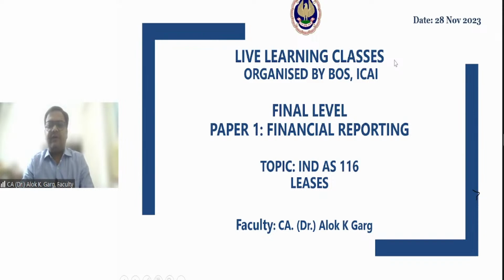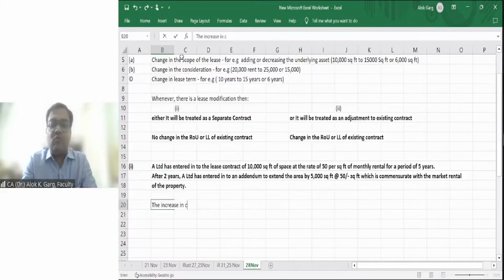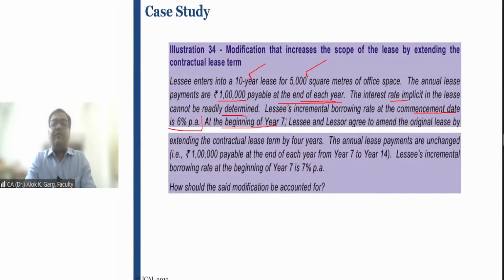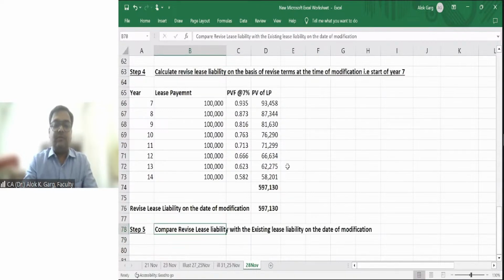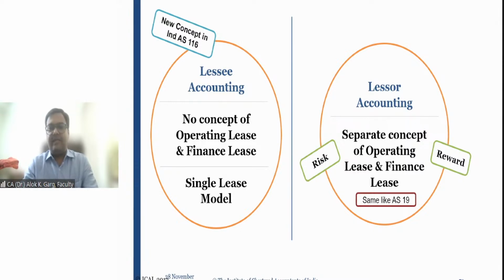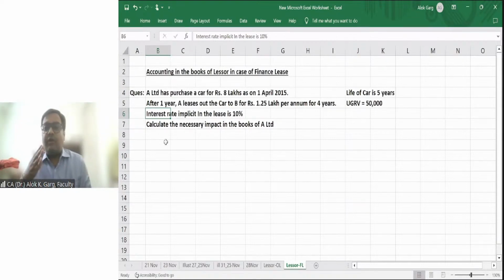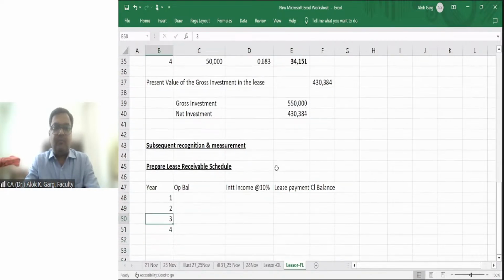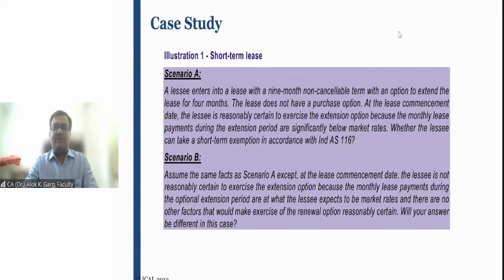Final Paper 1: FR | Topic: Ind AS 116: Leases | Session 1 | 28 Nov, 2023